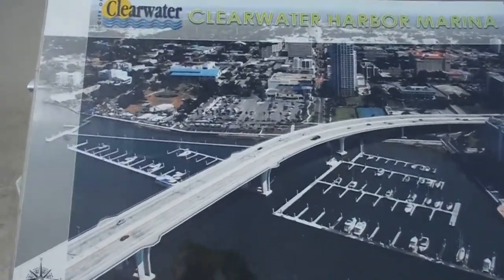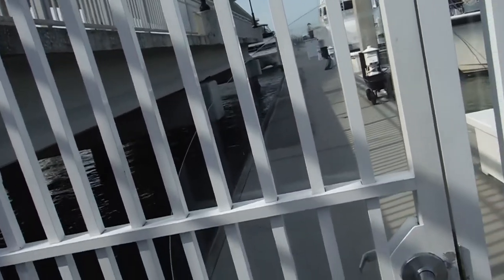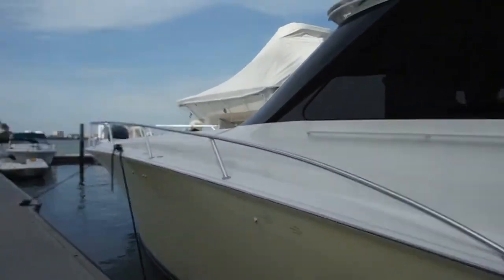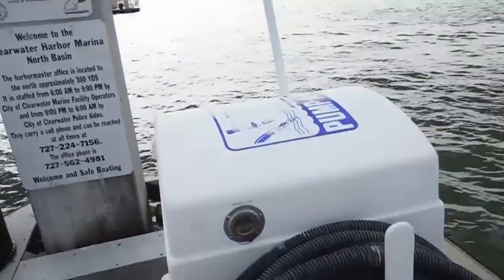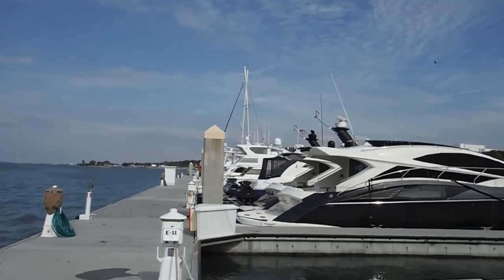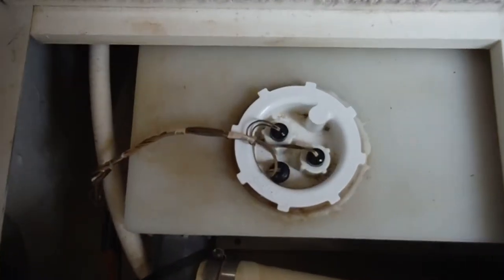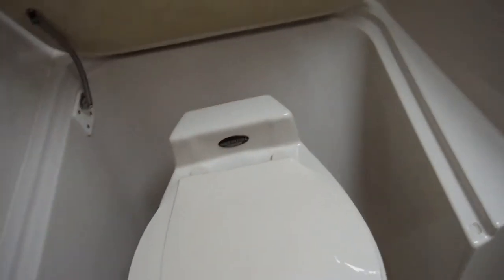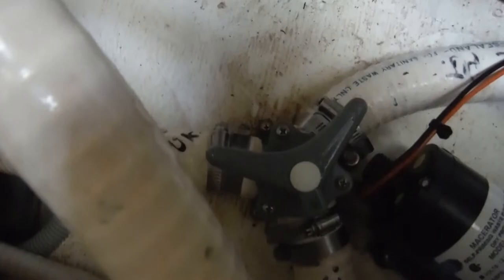HVAC BOAT SERVICE CALL. service on 3 way valve.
remove and replace a valve and clear a vent line.